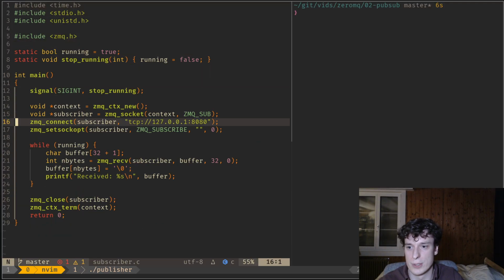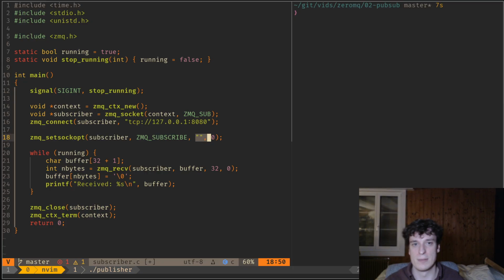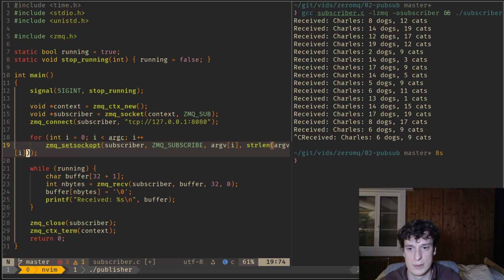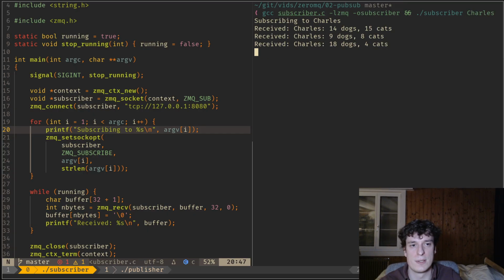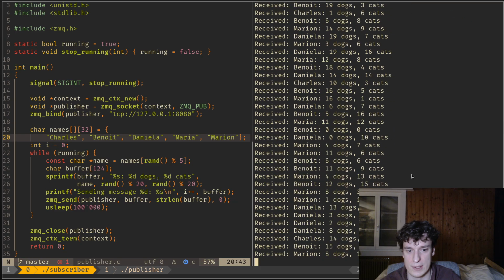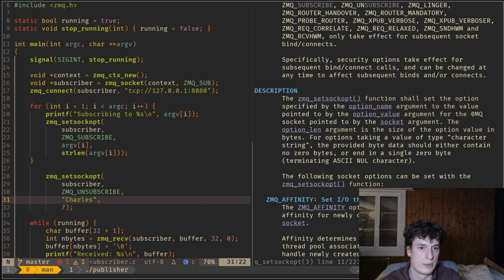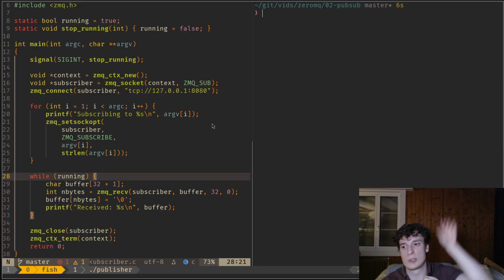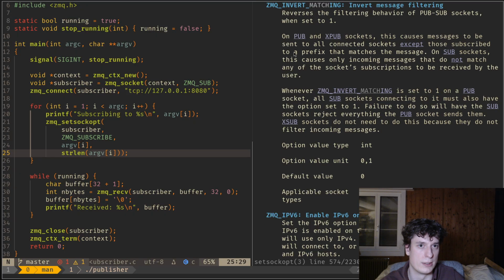Learn ZeroMQ — 2 Subscribing